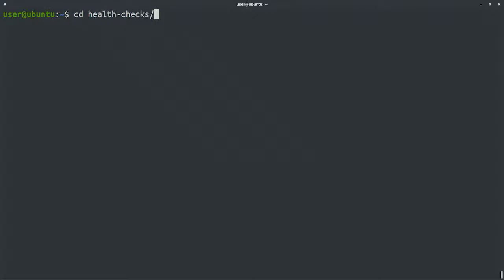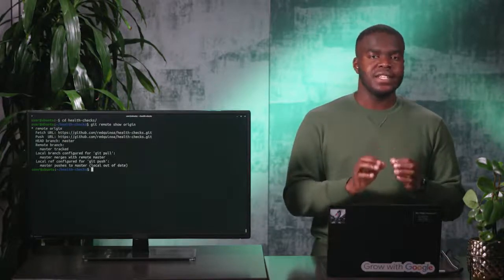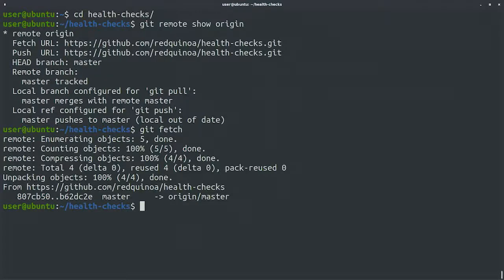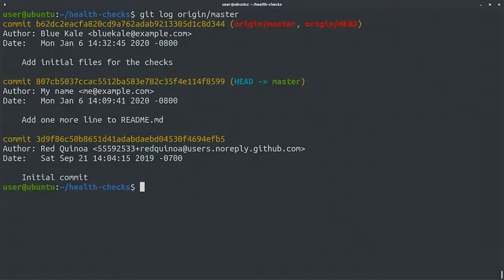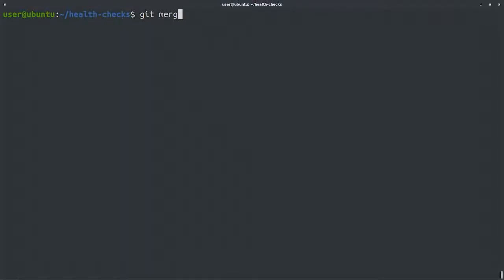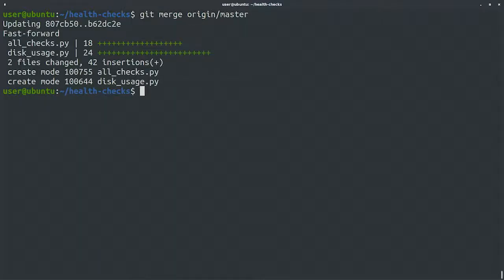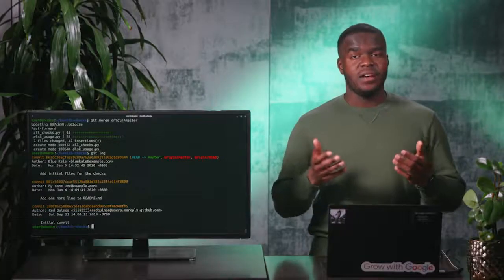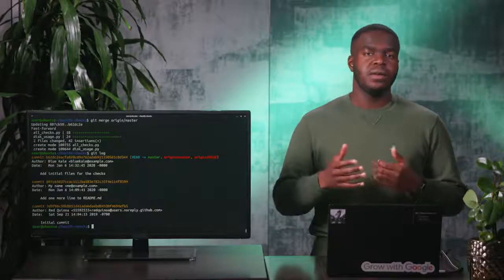Git and GitHub - Fetching New Changes #35